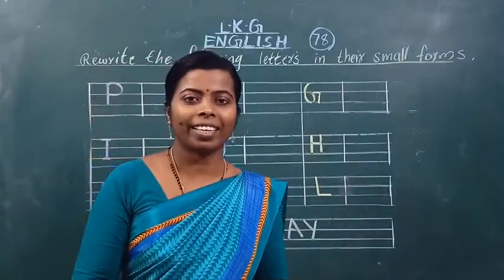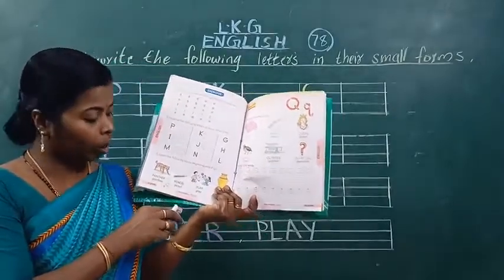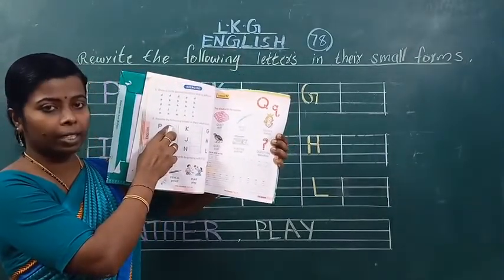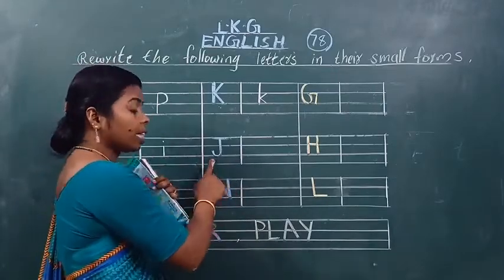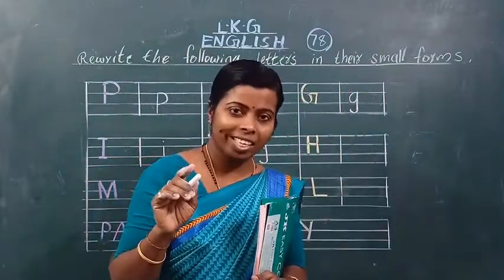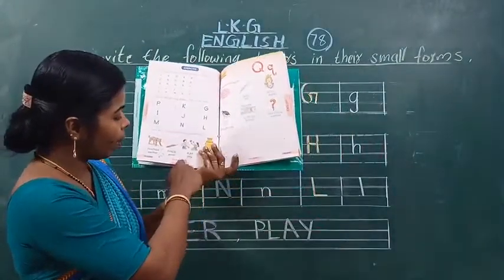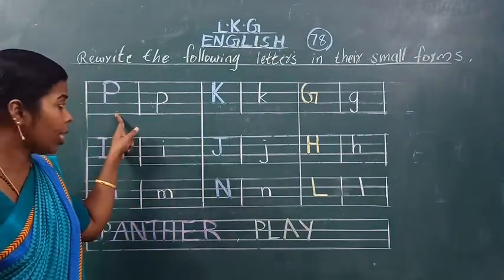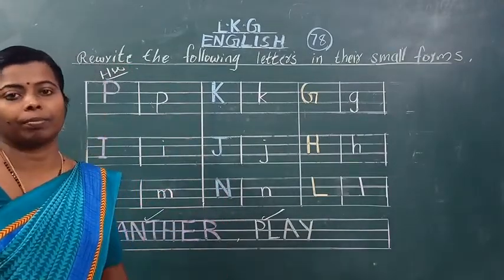SJC - NGH LKG ENGLISH -78